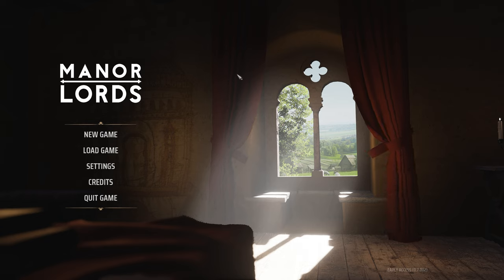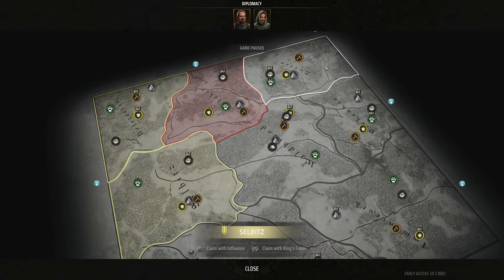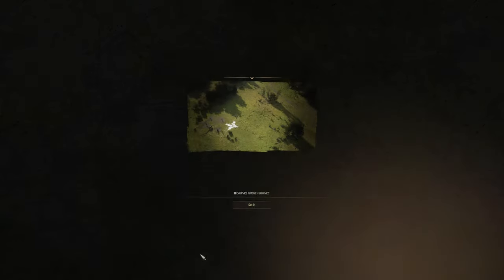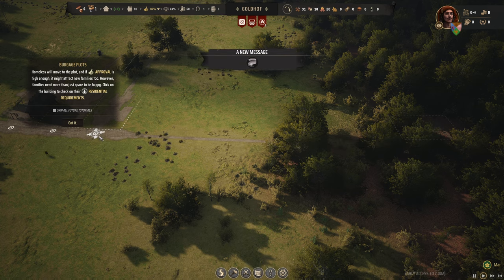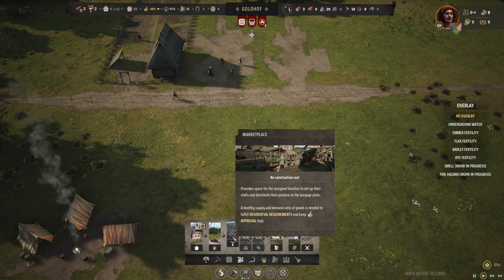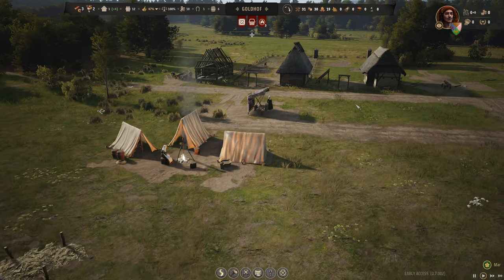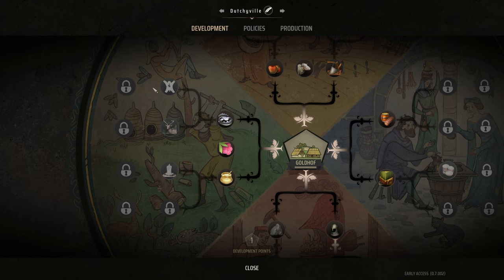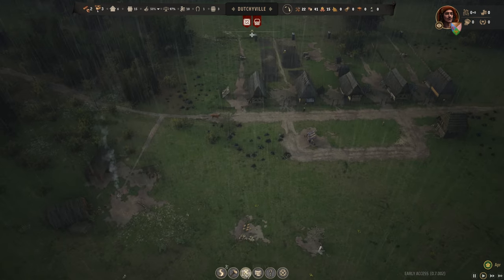Manor Lords: Early Access - Beginner Let's Play - Dutchyville - ep1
Manor Lords
Manor Lords Beginner Let's Play

Inspired by the art and architecture of late 14th century Franconia, Manor Lords prioritizes historical accuracy wherever possible, using it to inform gameplay mechanics and visuals alike. Common medieval tropes are avoided in favour of historical accuracy, in order to make the world feel more authentic, colourful, and believable.

Want the game for yourself? G2A is in my opinion the best website to get your game keys. They are always very cheap! Thanks!

►TAGS

Falco8491. $5
You Absolute Legend. $5
Dean R. $5
Mrboutsky. $2
Steve. $2
Poulboy. $2
Soccerman12uk. $1

►PC SPECS
CPU: Ryzen 7 5800x, 8 core 16 threads
GPU: RTX 3070, 8GB
RAM: 32GB 3200MHz
Motherboard: B550
Microphone: Blue Snowball